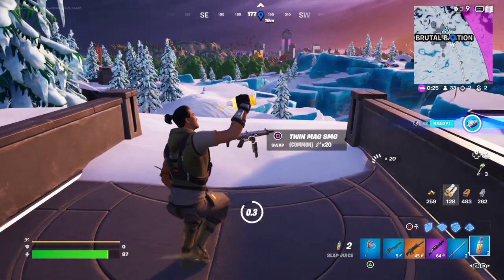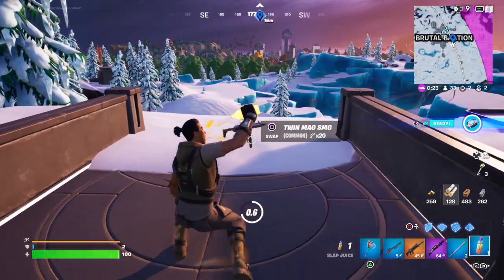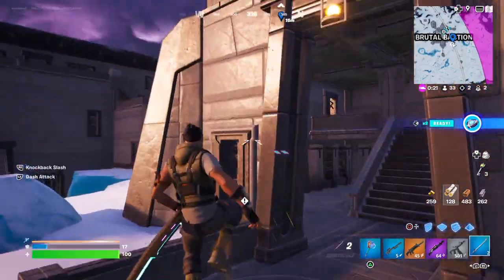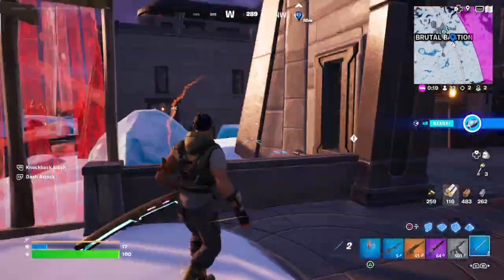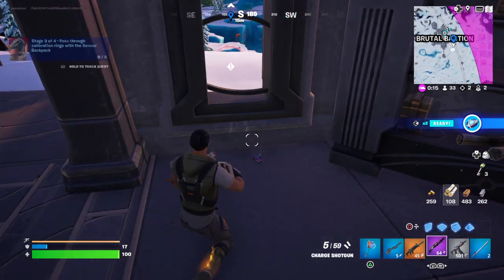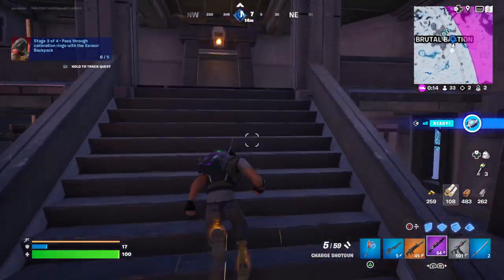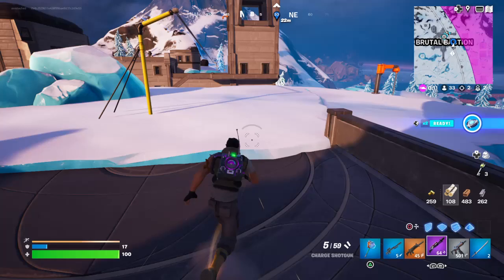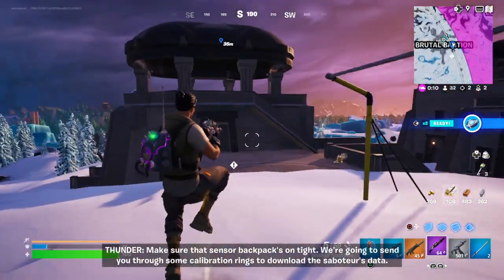How to Equip the Sensor Backpack - Fortnite Quest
Showing How to Equip the Sensor Backpack in Fortnite.